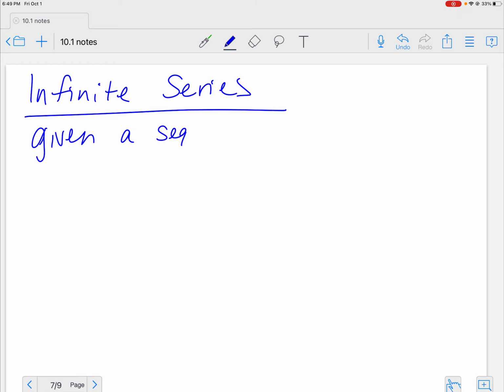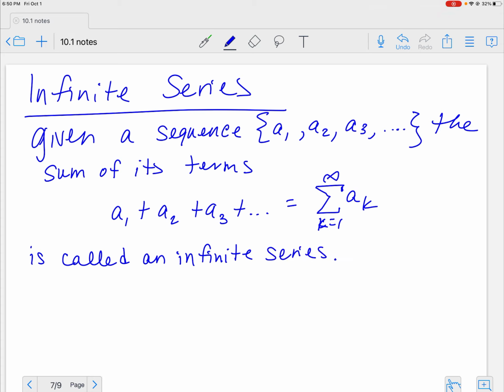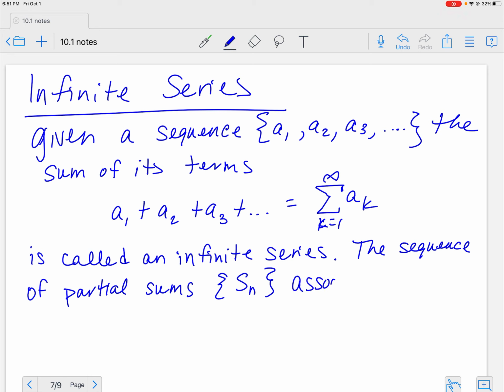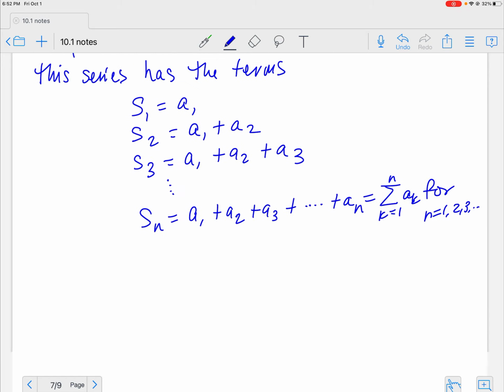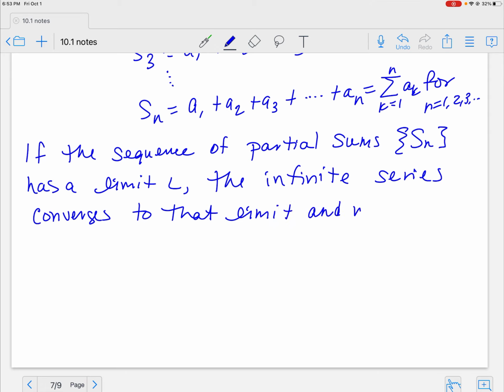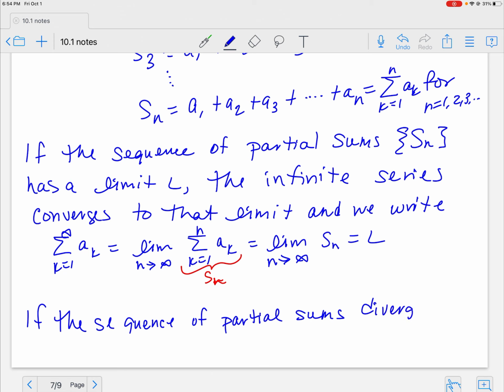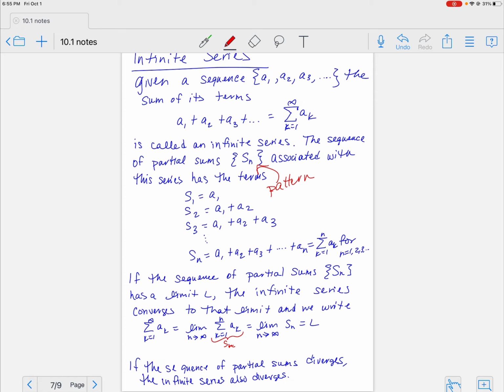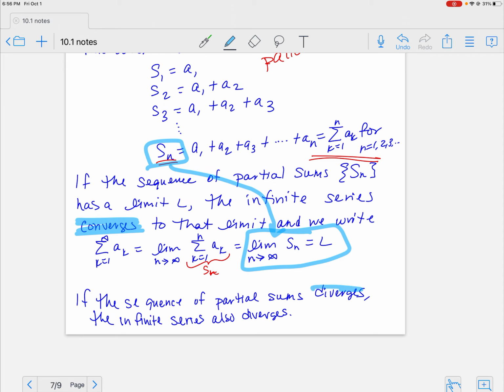MTH202-Notes 10-1 Part 5